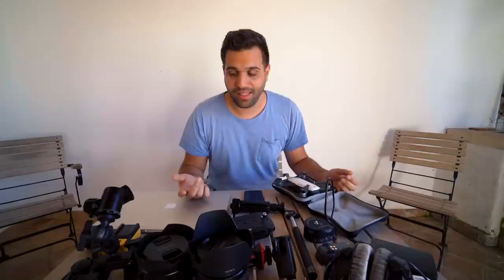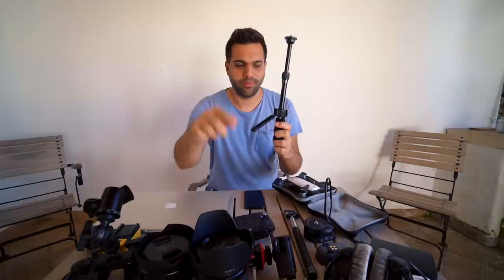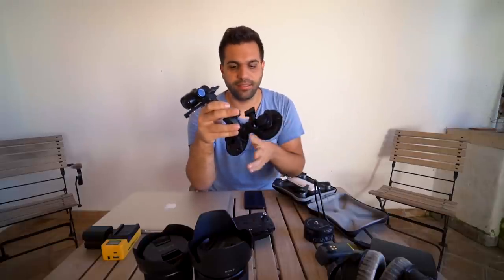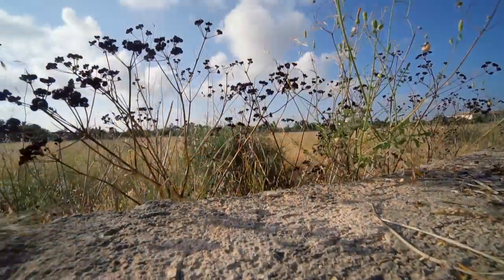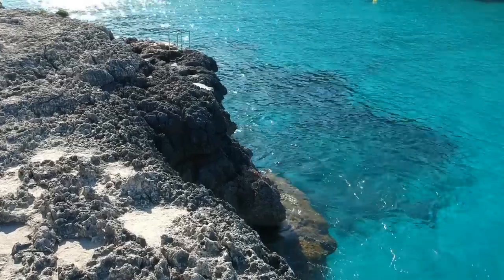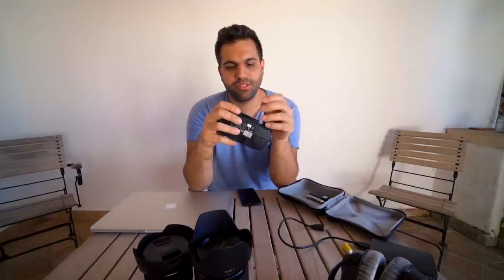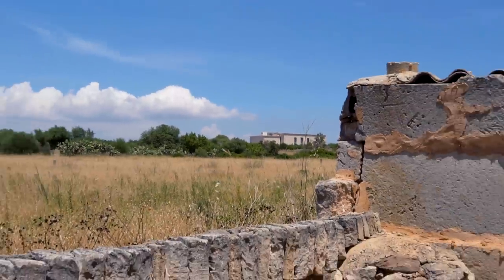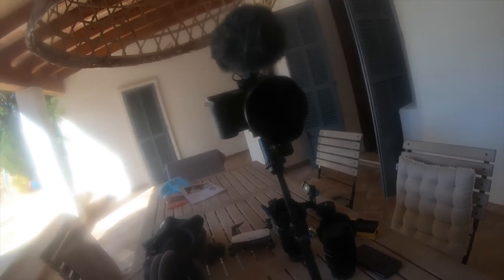MY VLOG SETUP - All the Gear you need to Daily Vlog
●  Camera Equipment:
⇢ Main Camera
⇢ Wide Lens
⇢ Zoom Lens
⇢ Selfie Stick
⇢ Action Cam
⇢ Spinnin Timelaps Thing

▶ TRACK SUBMITS
send me your music to get feedback:

▶ SEND DEMOS TO MY RECORD LABEL AXSENS

●  Camera Equipment:
⇢ Main Camera
⇢ Wide Lens
⇢ Zoom Lens
⇢ Selfie Stick
⇢ Action Cam
⇢ Spinnin Timelaps Thing

●  DJ Equipment:
⇢ DJ Headphones